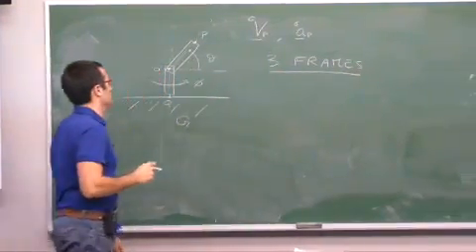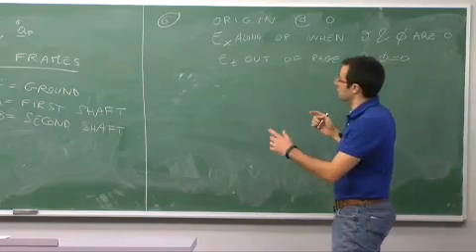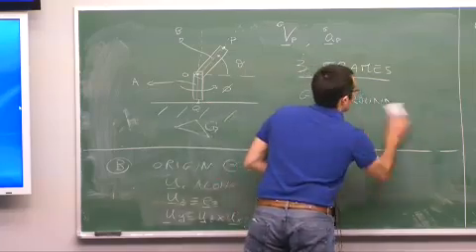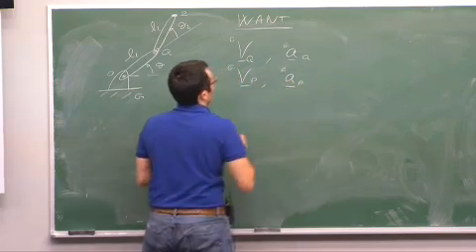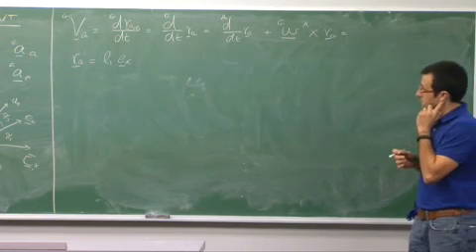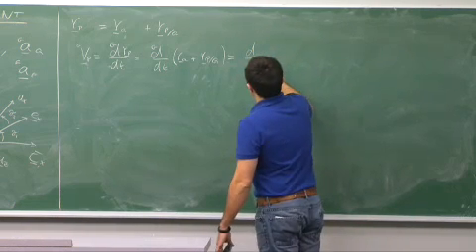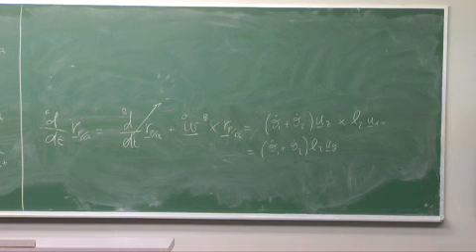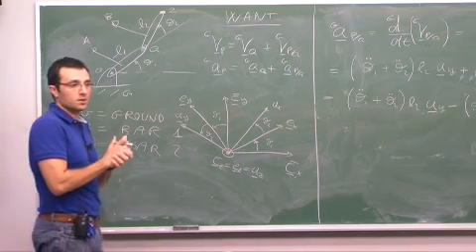Translating and Rotating Reference Frames Example